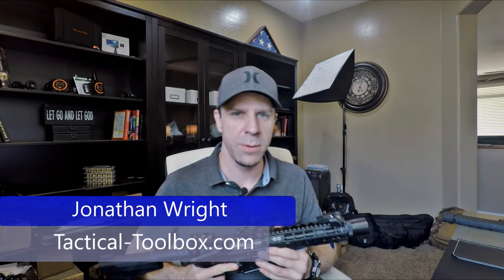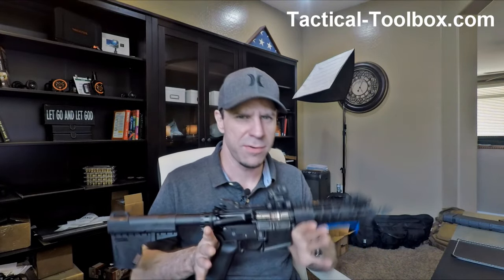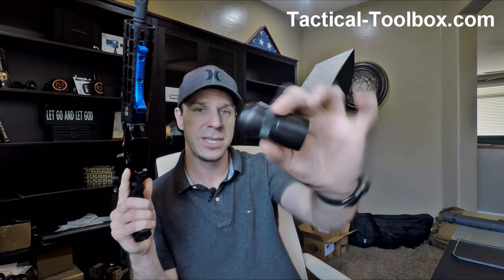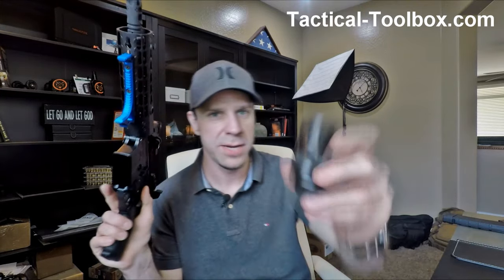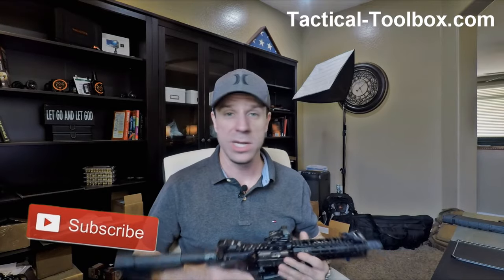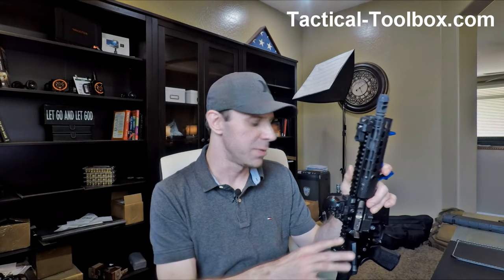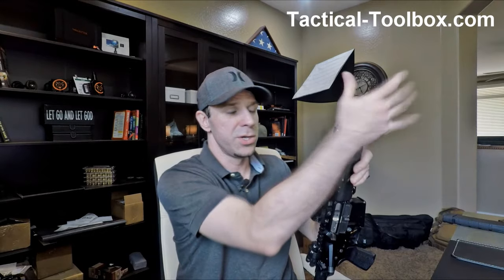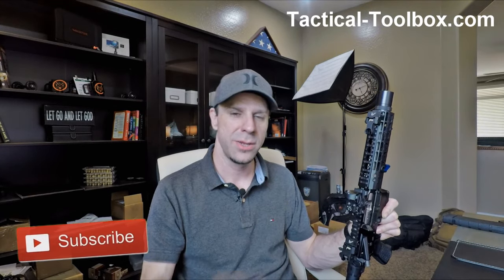AR-15 Universal Blast Forwarding Device: In Depth Review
We're reviewing the Universal Blast Forwarding Device From Indian Creek Design.
Unlike the Ferrans CRD , the Lantac BMD, and the VG6 Cage Device the ICD BFD is universal and will work will virtually any muzzle brake or compensator.

TOP 7 Glock Mods Under $100

My Backup Camera

Super Sharp Lens

My EDC Lens

My Small Tripod